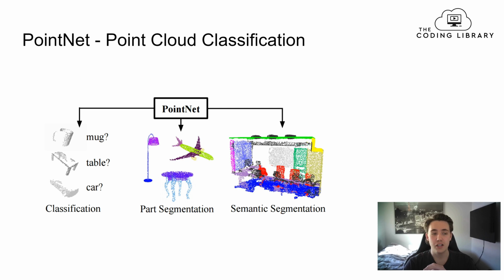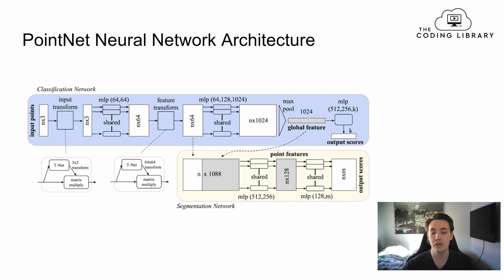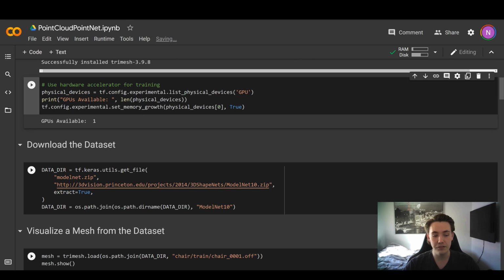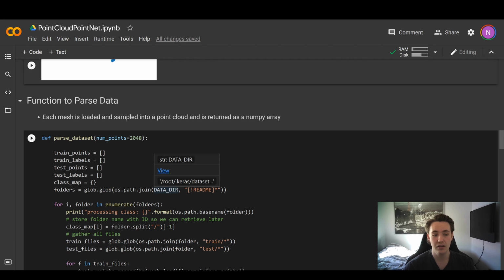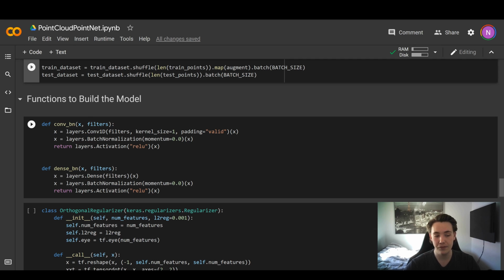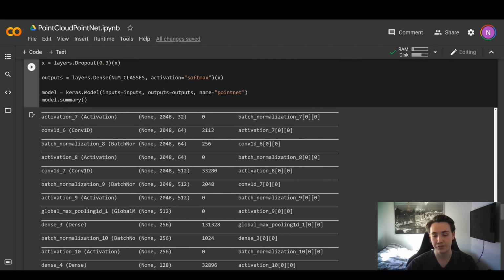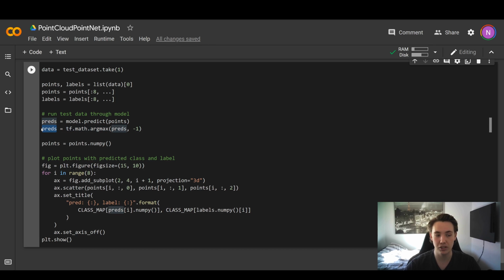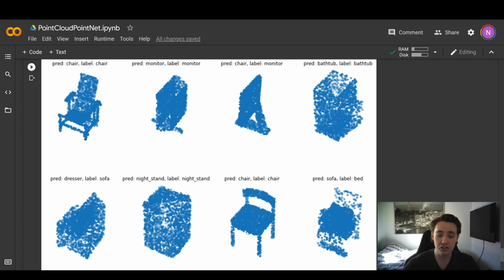PointNet for Point Cloud Classification: How to Train and Predict with Keras and TensorFlow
In this video 📝 we are going to do Point Cloud Classification with PointNet. We are going to load in a dataset with point clouds of different objects. We will create the PointNet architecture from the bottom, train it on the dataset, and then do predictions on new point clouds that the neural network has not seen before. We will go through the process, talk about what point clouds are, and evaluate the results.